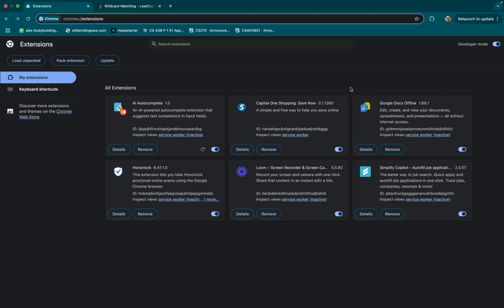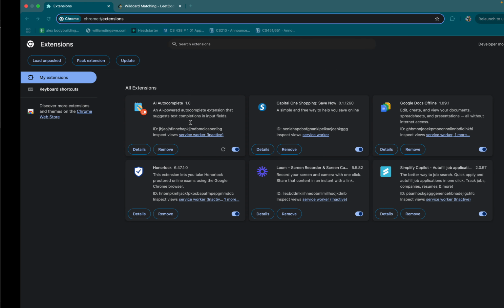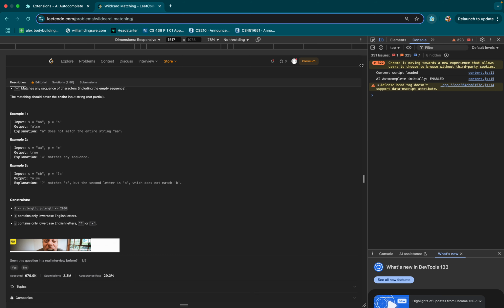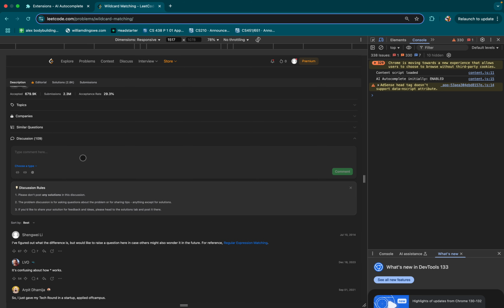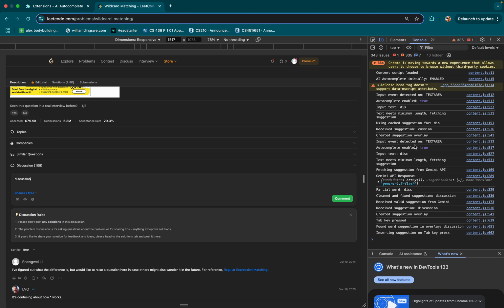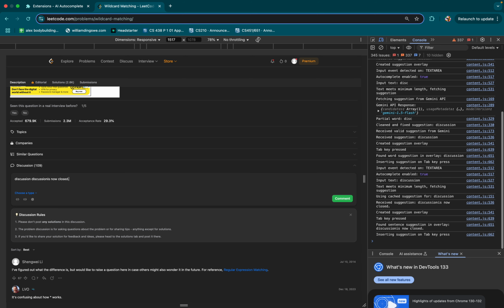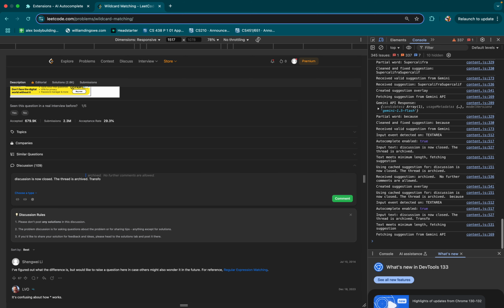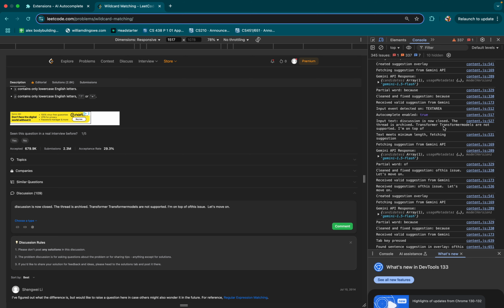AI Chrome Extension